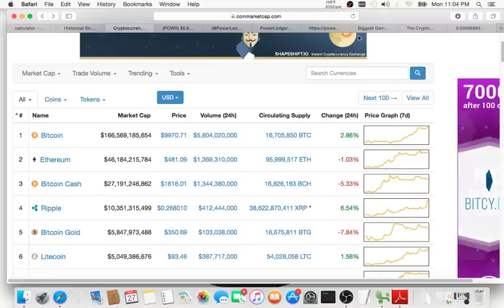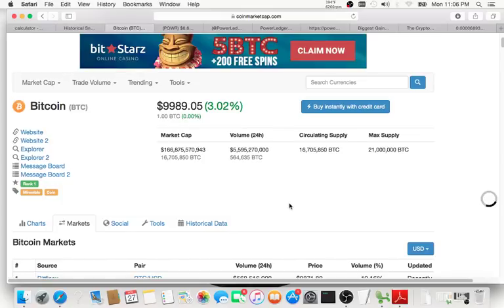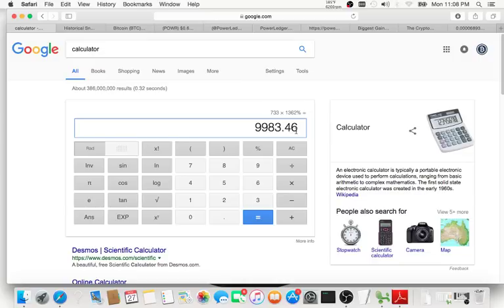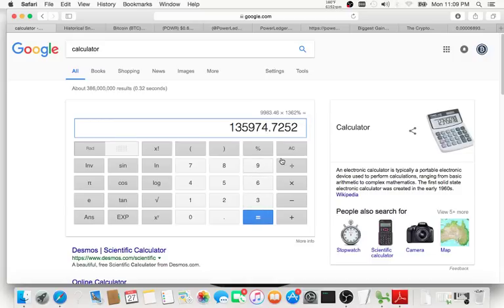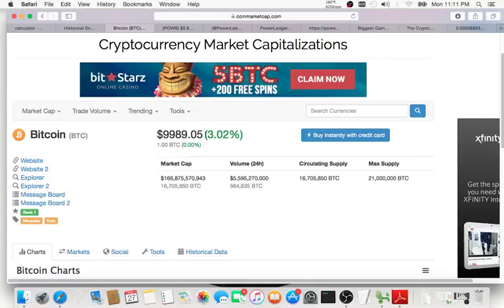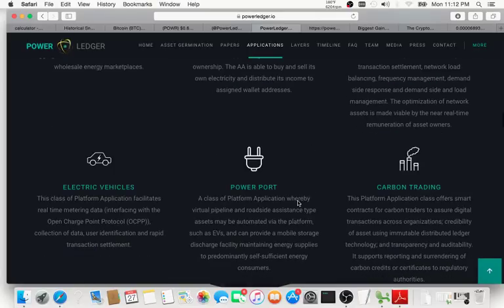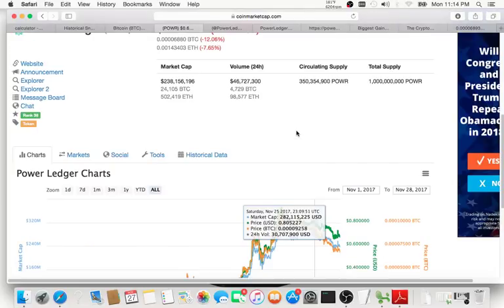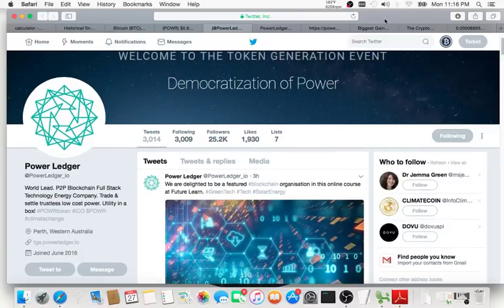Bitcoin To Hit $90,000 By 2018? And Power Ledger? Must See!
So, Bitcoin is reaching all time highs and in some markets has already surpassed $10,000. In one year, Bitcoin has hit over 1000% growth increase and continues its upward trend. Could we see Bitcoin reach this same growth percentage by the end of 2018? Who knows?

And is it too late to buy into Power Ledger? This coin has HUGE potential to shoot straight to the MOON! Find out why in my video!